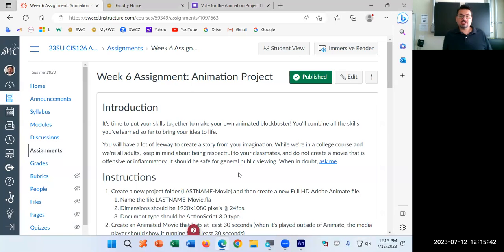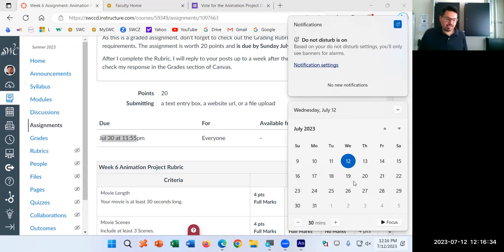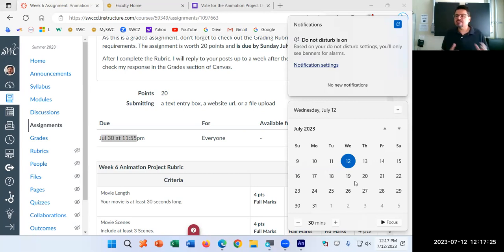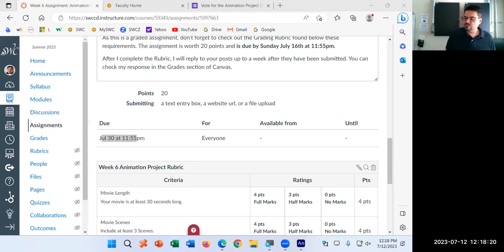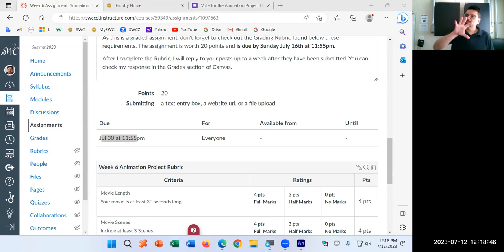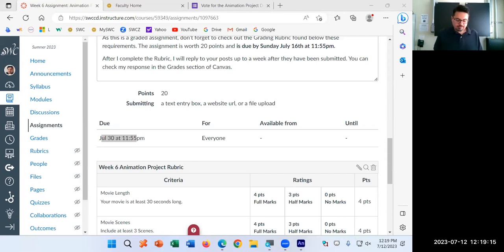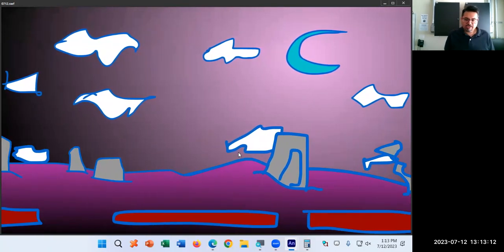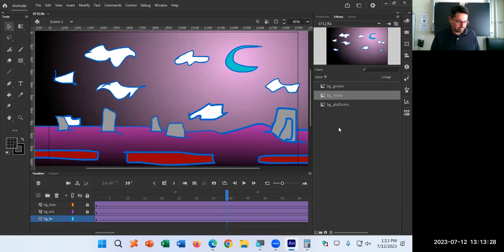CIS125/126 Day 11